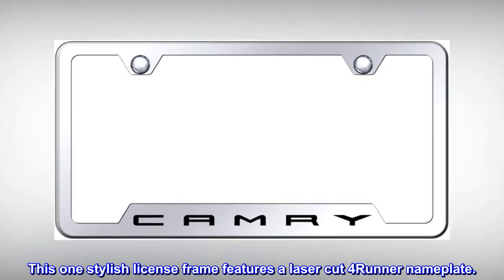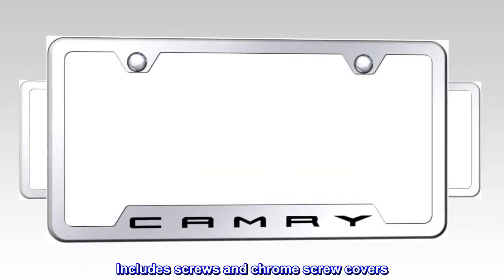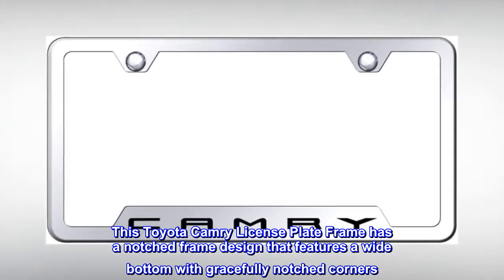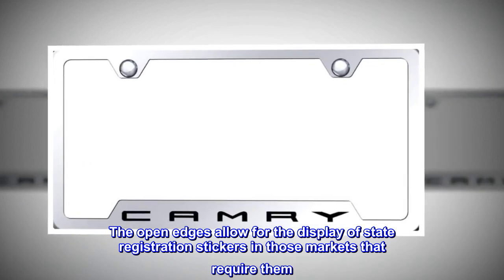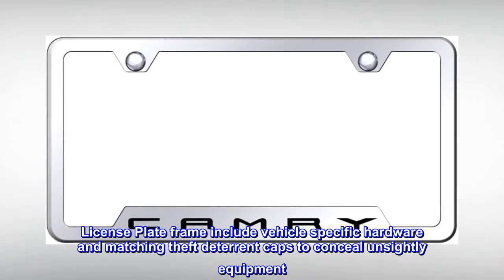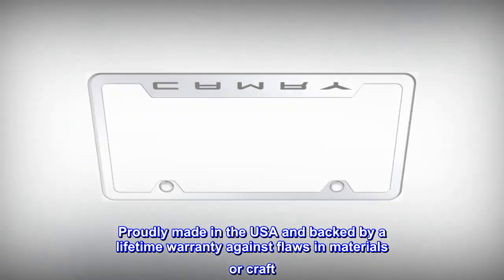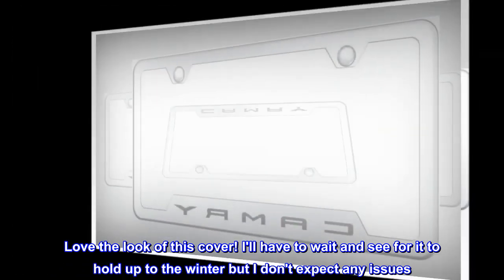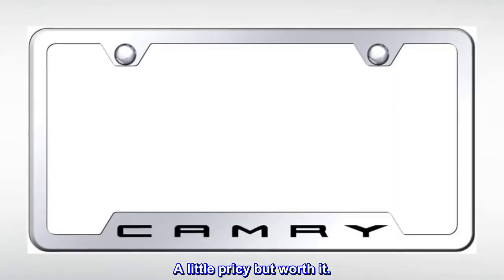TOYOTA Camry Polished Steel License Plate Frame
This one stylish license frame features a laser cut 4Runner nameplate.
Solid Stainless Steel in polished finish. 100% made in USA (hard to find it in today's market).
Includes screws and chrome screw covers. 12"x6" standard size.
Comes with factory limited lifetime warranty.
Brand new official licensed product.
This Toyota Camry License Plate Frame has a notched frame design that features a wide bottom with gracefully notched corners. Crisp laser etched lettering in factory font. The open edges allow for the display of state registration stickers in those markets that require them. Exceptional in both quality and design, available in mirrored chrome. This stainless steel license plate frame is manufactured using the finest materials and craft. License Plate frame include vehicle specific hardware and matching theft deterrent caps to conceal unsightly equipment. Proudly made in the USA and backed by a lifetime warranty against flaws in materials or craft. Product dimensions: 6.25 Inches (Height) x 12.25 Inches (Width)

Looks amazing and worth the money
Love the look of this cover! I'll have to wait and see for it to hold up to the winter but I don't expect any issues. Compared to other Camry plate covers, this one seemed worth the extra money since it actually has the correct font for Camry. It looks great on the front of my new 2012 Camry SE. A little pricy but worth it.